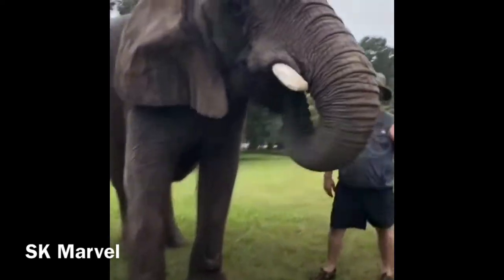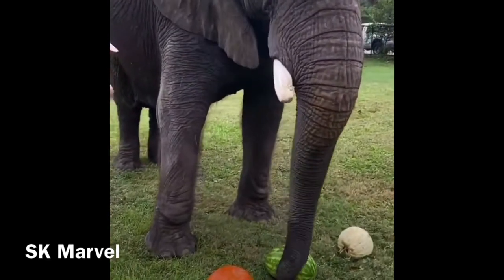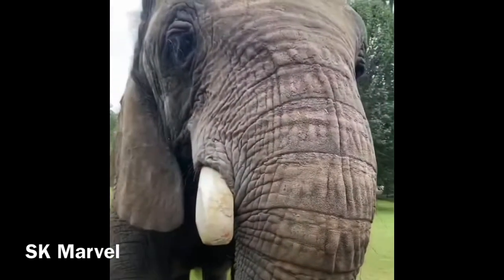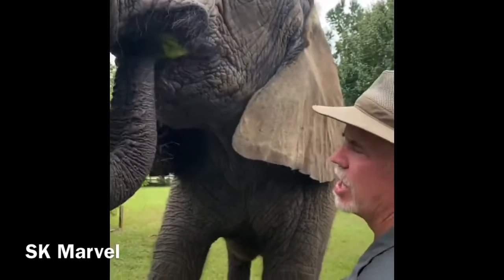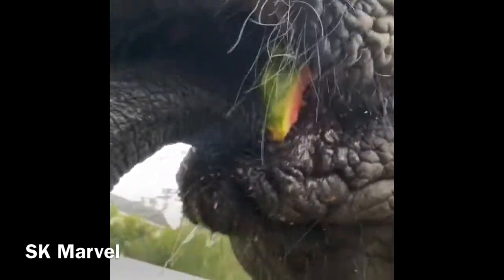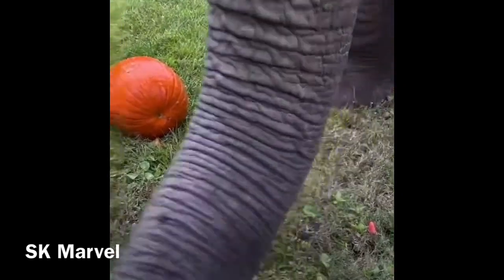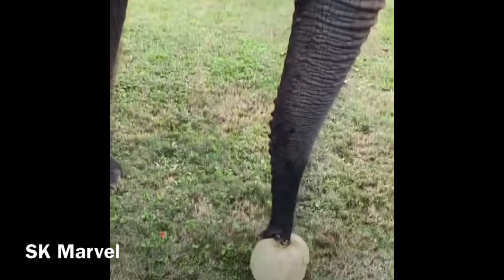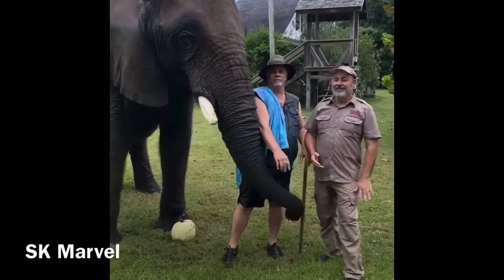Elephant Buffet 🤔😀- Check Out What's On The Menu